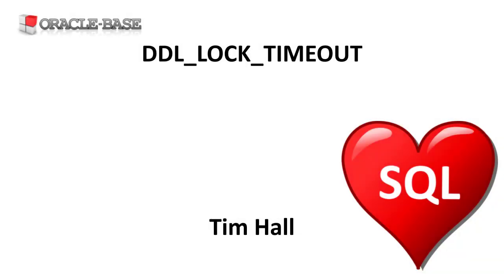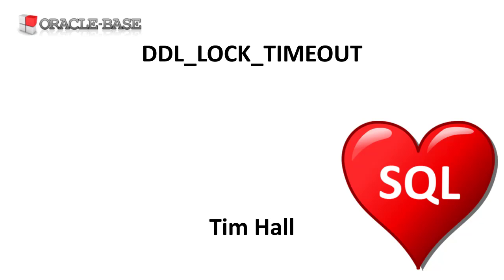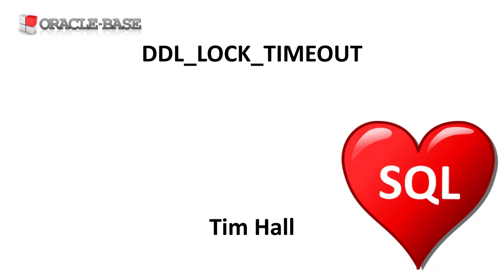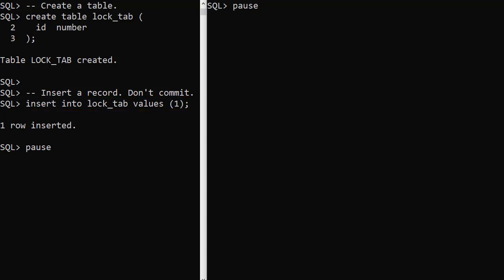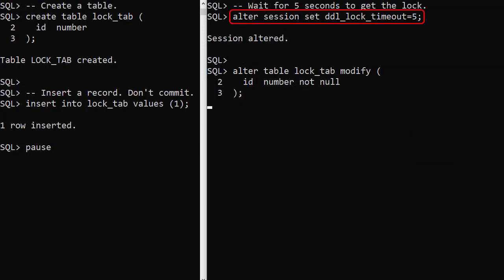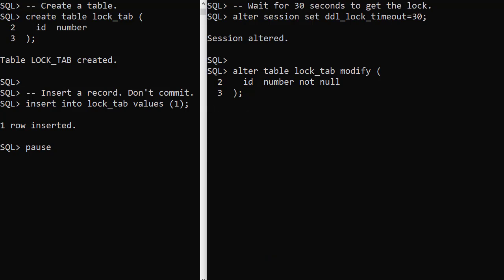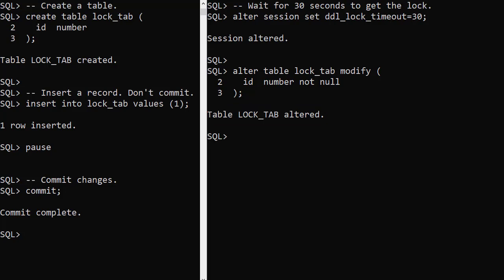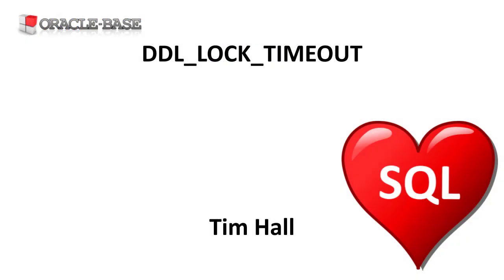DDL_LOCK_TIMEOUT : DDL With the WAIT Option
In this video we'll demonstrate the DDL_LOCK_TIMEOUT feature, introduced in 11g.